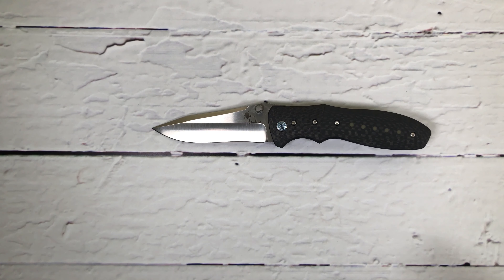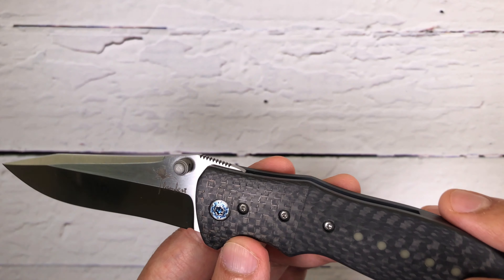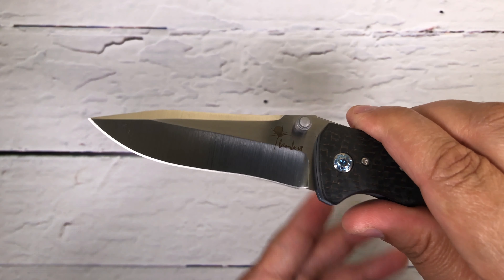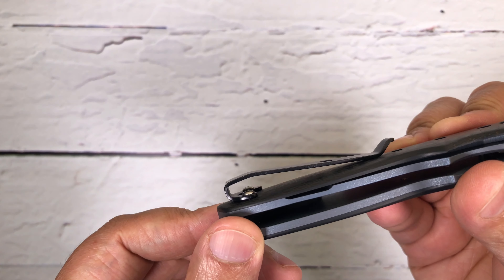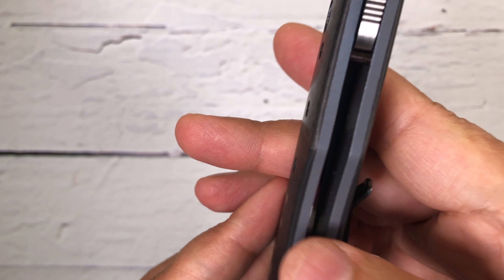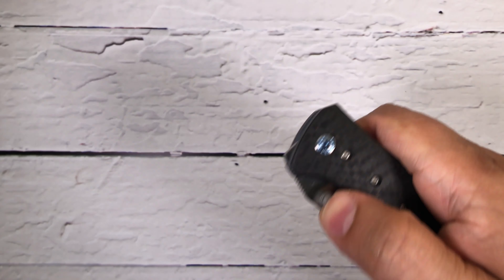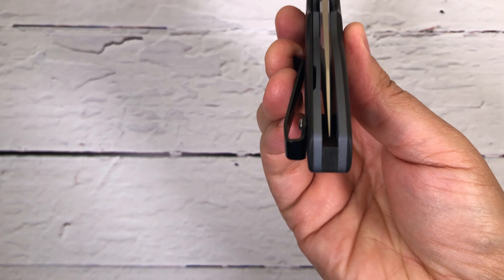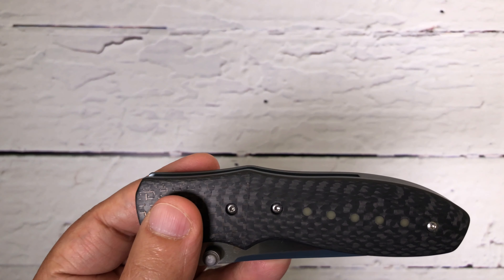Lambert Hooligan | Lambert Custom Knives